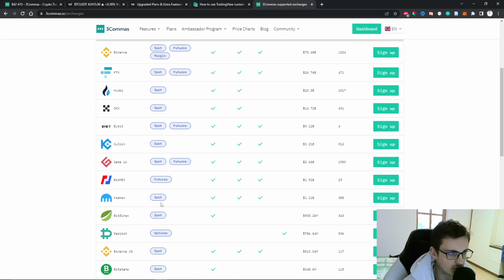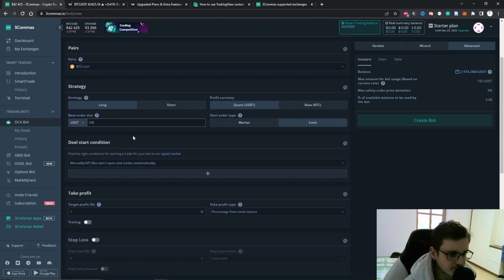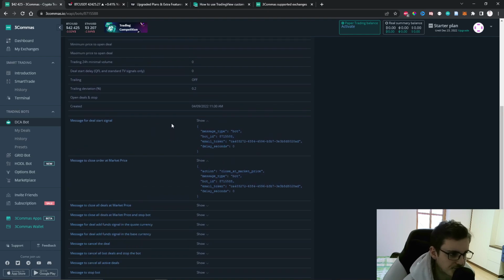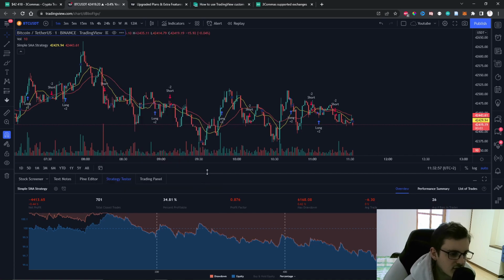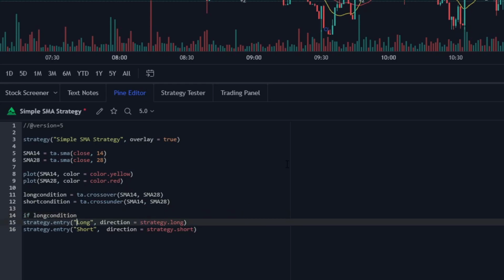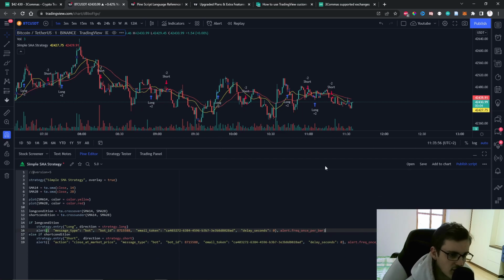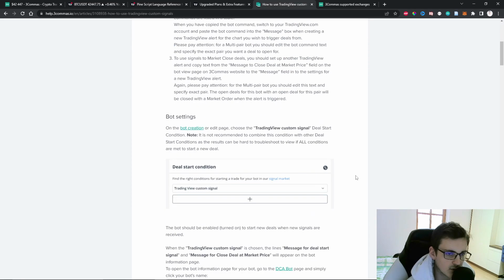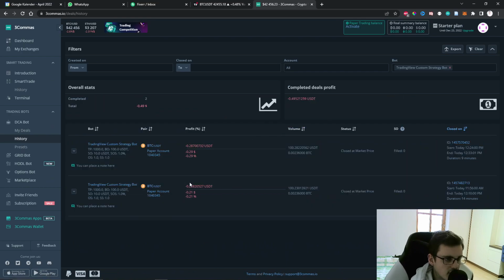How to Automate any Trading Strategy with TradingView and 3Commas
With TradingView and 3Commas it's possible to automate any trading strategy on your exchange.